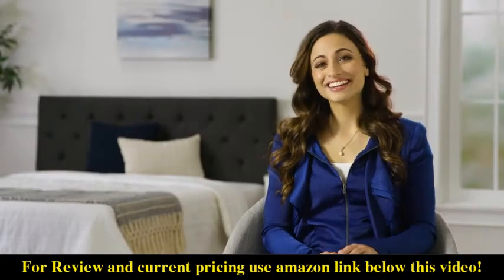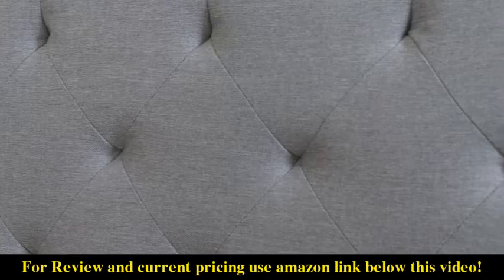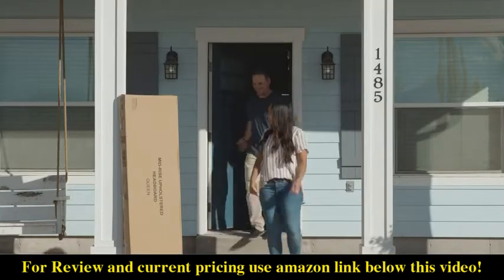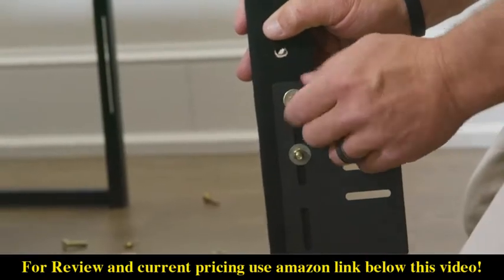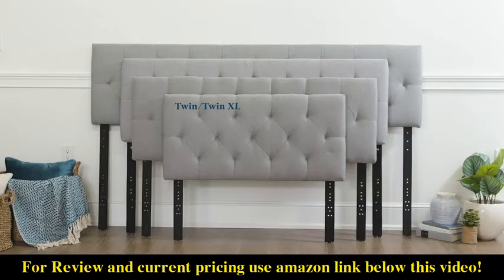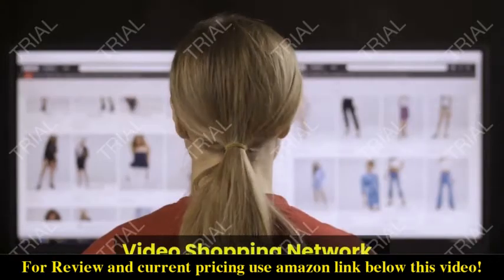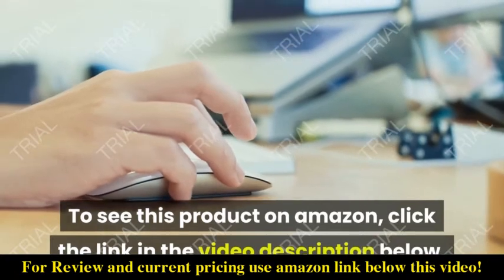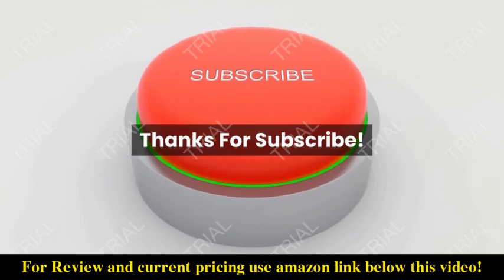Review LUCID Mid-Rise Upholstered Headboard - Adjustable Height from 34” to 46” 2021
Check the price or purchase in the

Polyester
Upholstered with linen inspired fabric, available in charcoal, stone, cobalt, and pearl color options
Frame is made of solid Siberian larch wood for high quality construction
Headboard fits most bed frames or bases and comes with pre drilled legs, modification plates, and optional wall mounts
Headboard height adjusts in 2 inch increments ranging from 34 inches to 46 inches to accommodate most bed frames and bases; Thickness: 3.5"
Backed by lifetime limited warranty, spot clean only